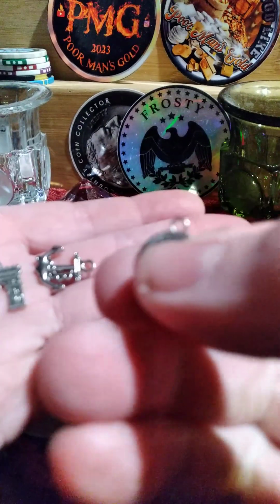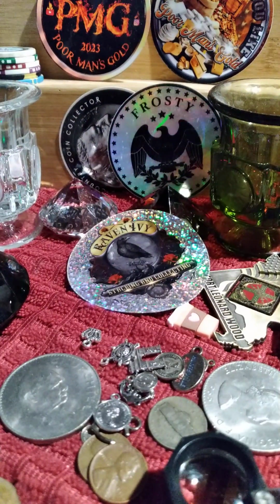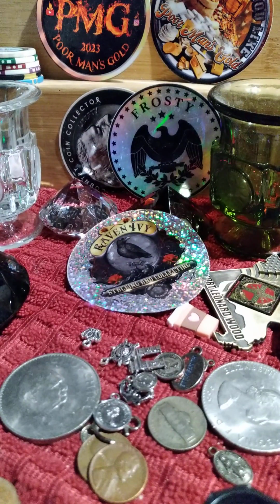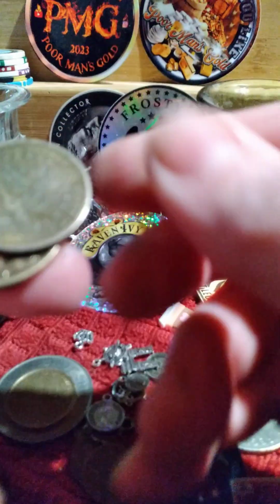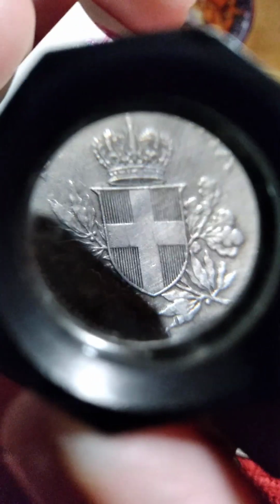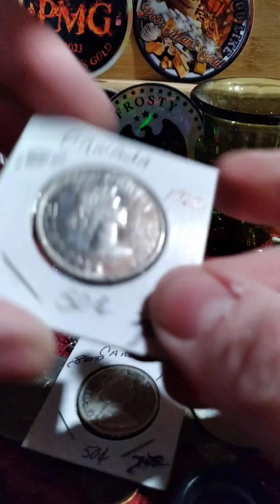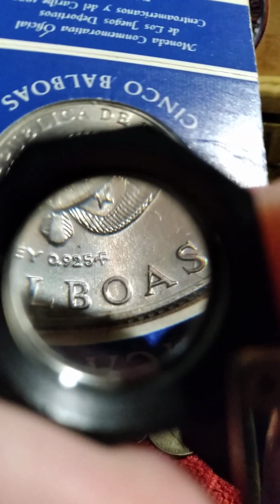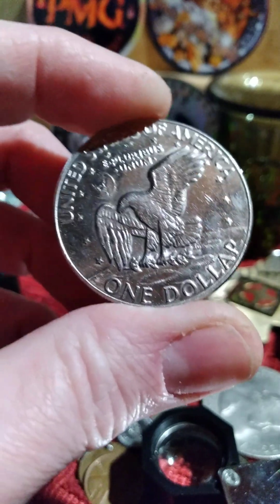Saturday previews, bank finds, paper money and Silver at or under melt.